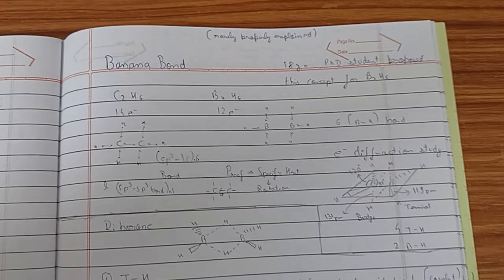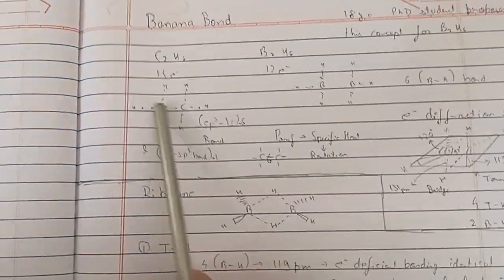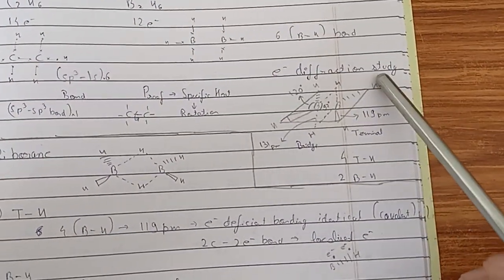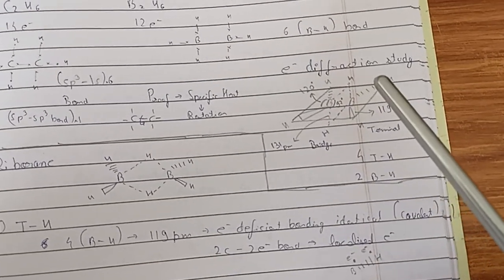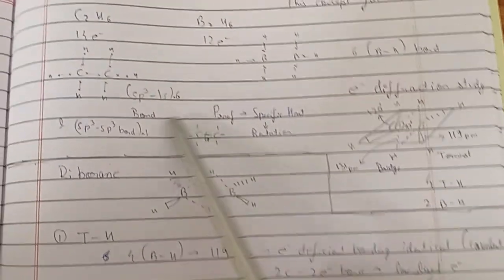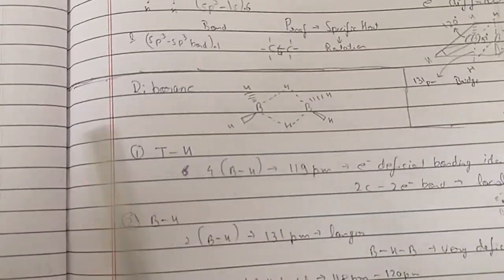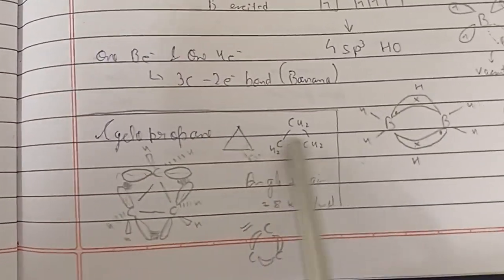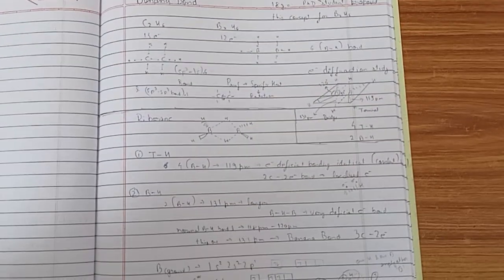Banana Bond IIT JEE IOC